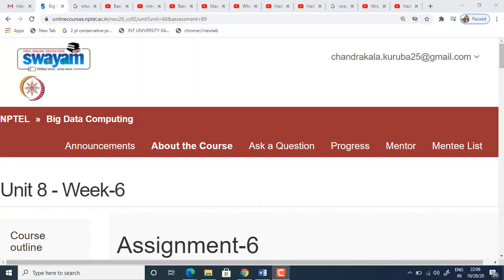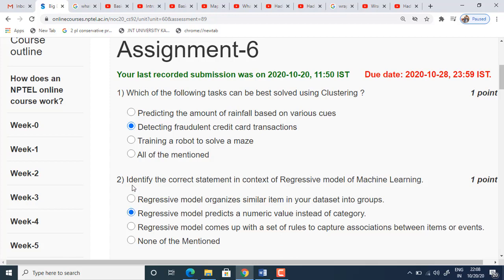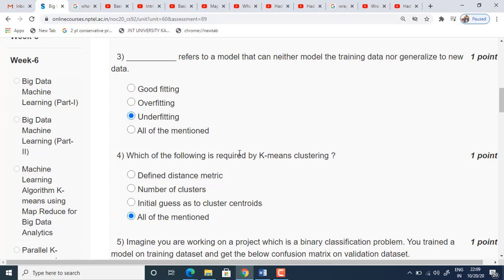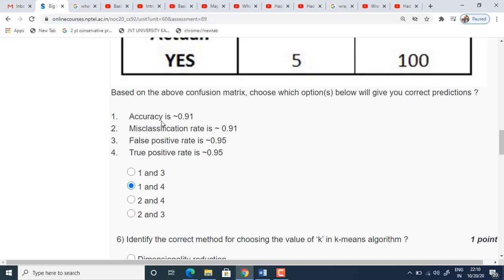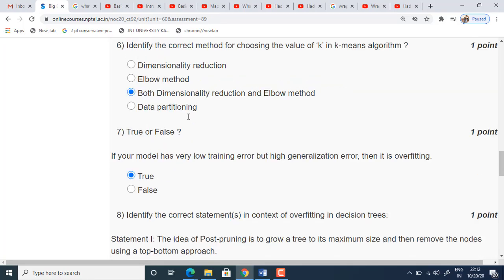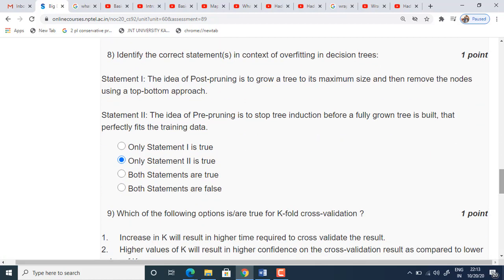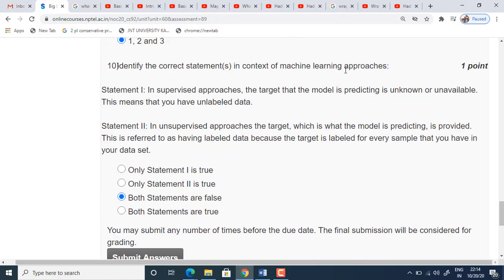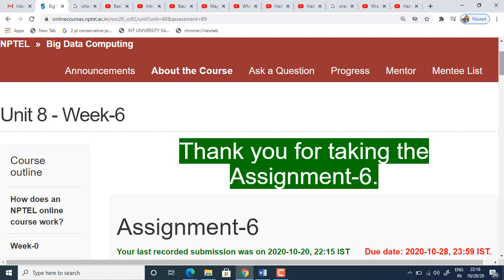NPTEL BIG DATA COMPUTING ASSIGNMENT 6 SOLUTIONS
NPTEL BIG DATA COMPUTING ASSIGNMENT 6  DETAILED SOLUTIONS